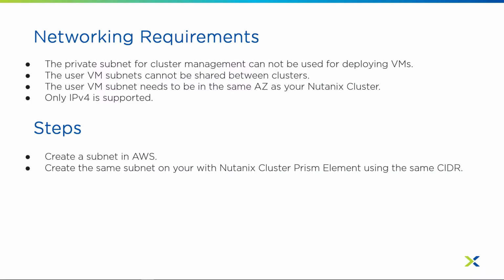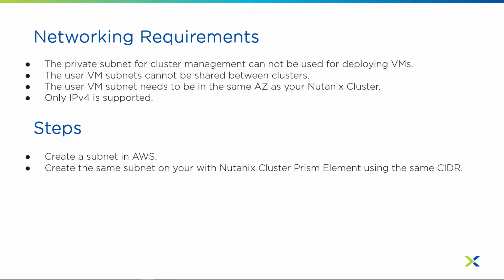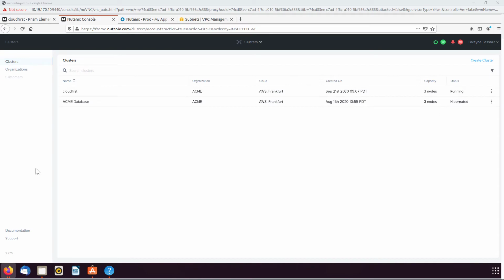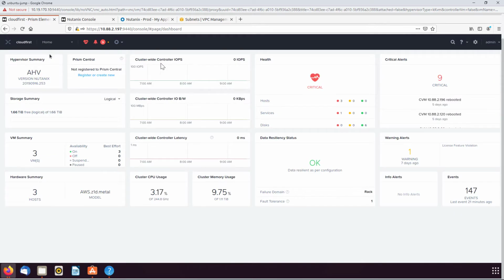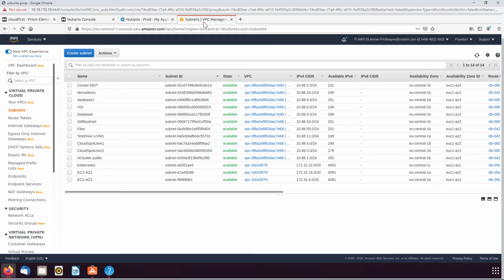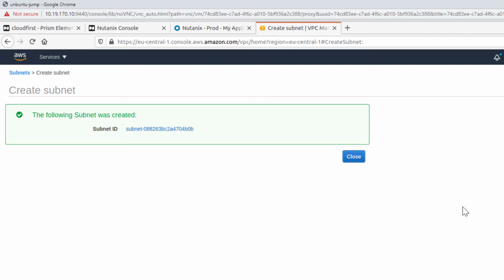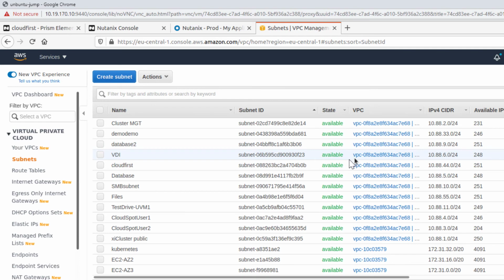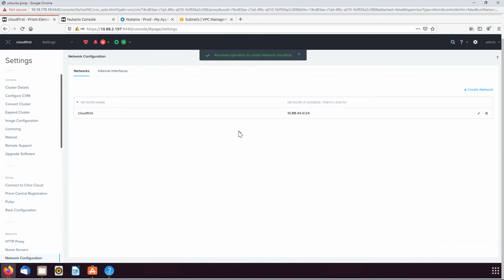Clusters - Setting up AWS subnets for use in Prism | Tech Bytes | Nutanix University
Setting up and planning AWS subnets to use for your Nutanix Cluster.